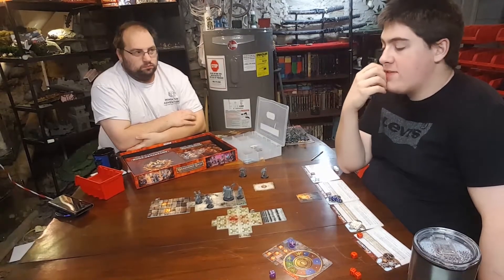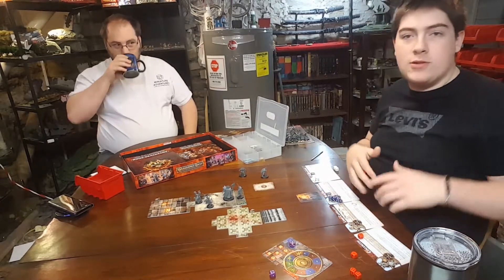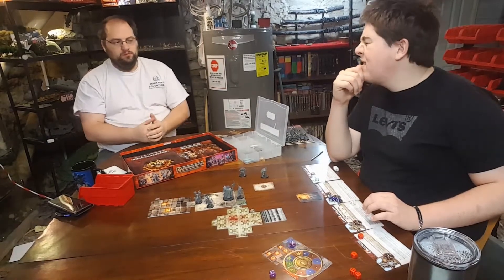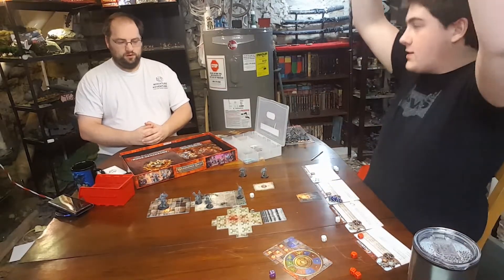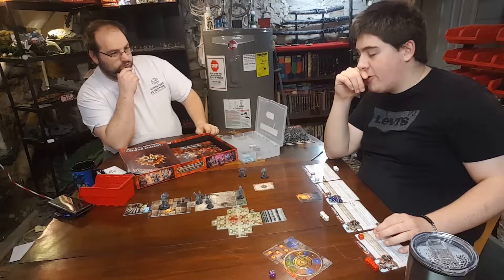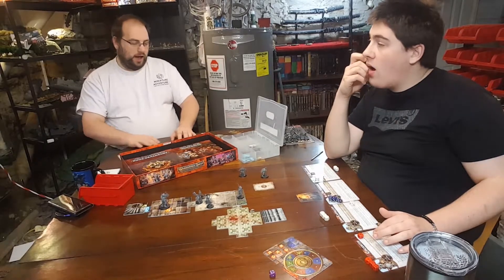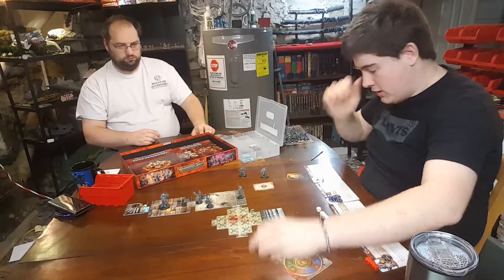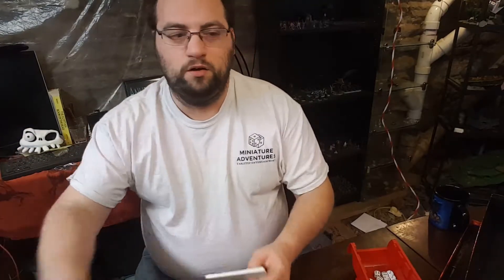Warhammer Quest - Shadows Over Hammerhal - Quest 1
We play the first Quest in the Shadows Over Hammerhal game from Games workshop